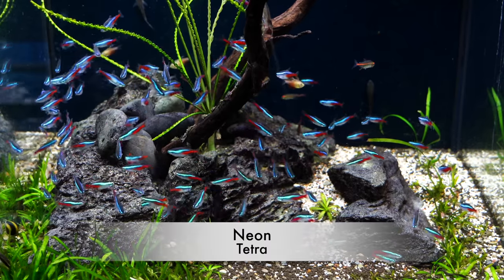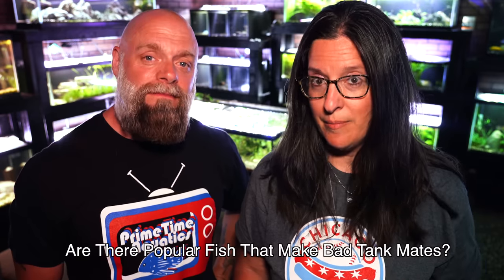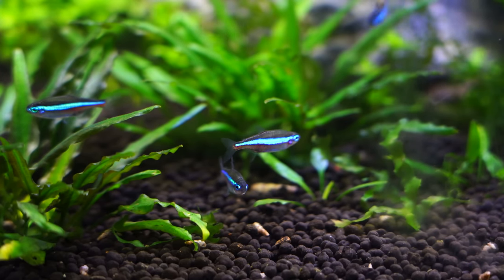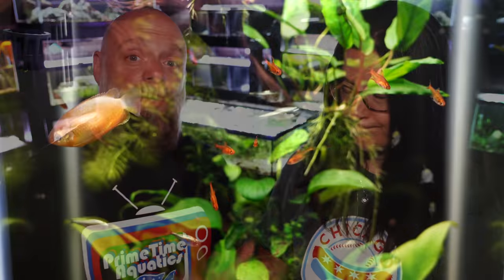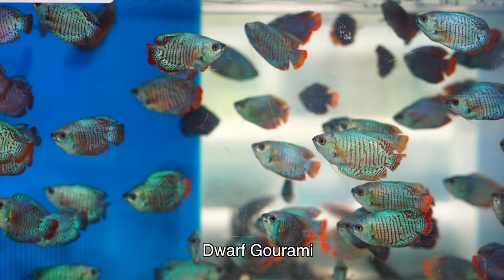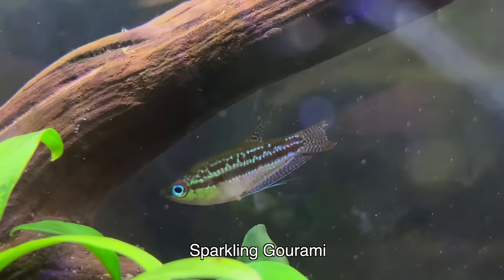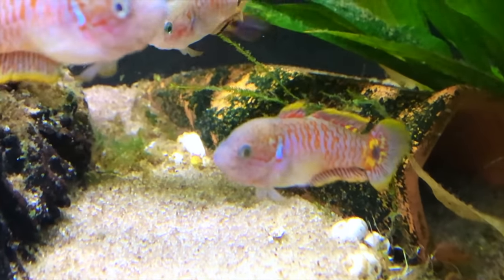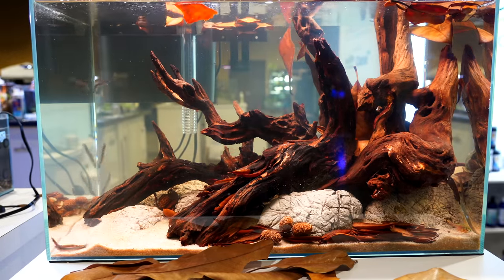Neon Tetra Buddies: Good Tank Mates for Your Neons (and a word of caution)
Hello Everyone,
In this video we discuss good tank mates for your neon tetras.

Check out these species profiles if you want to learn more about some of the fish featured in this video.